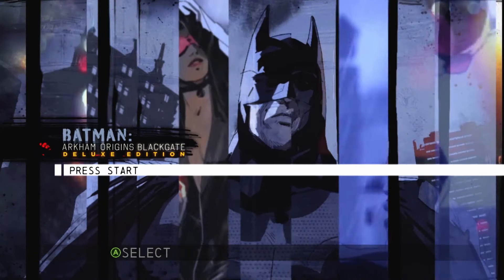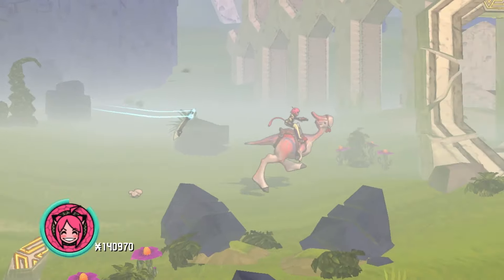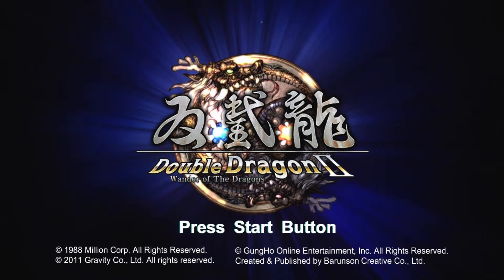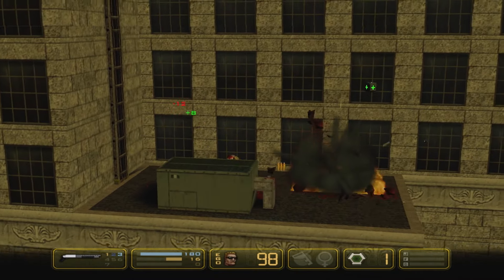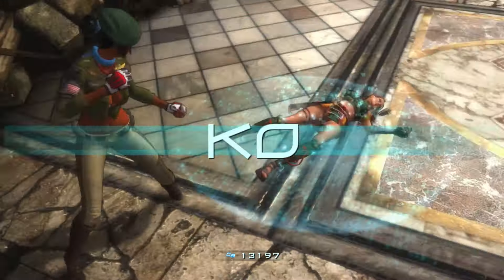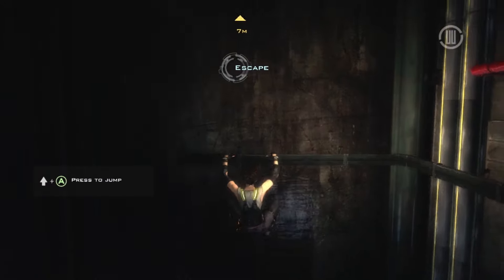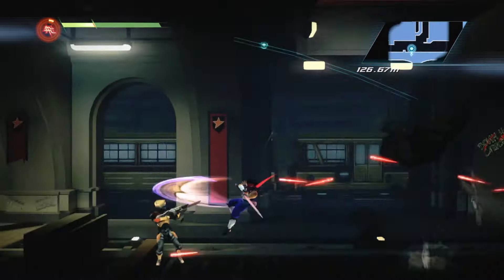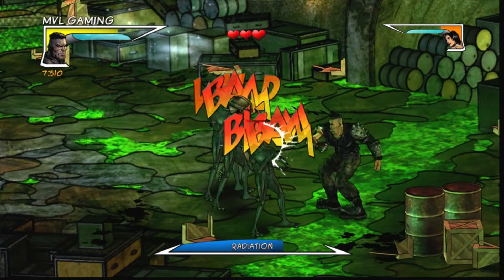Xbox 360 Digital Only Games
Xbox 360 digital only games. Hidden gems to get before its gone!

Batman - Arkham Origins Blackgate Deluxe
Blade Kitten
Castle of Illusion Starring Mickey Mouse
Double Dragon II - Wander of the Dragons
Duke Nukem - The Manhattan Project
Girl Fight
Hard Corps - Uprising
Hydrophobia
Strider
Unbound Saga